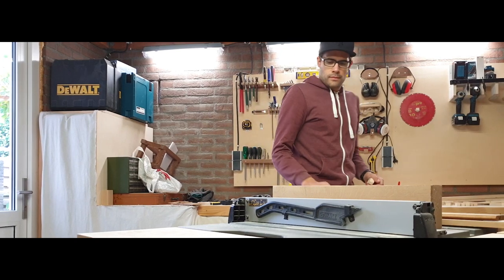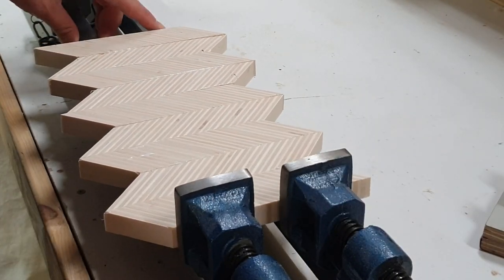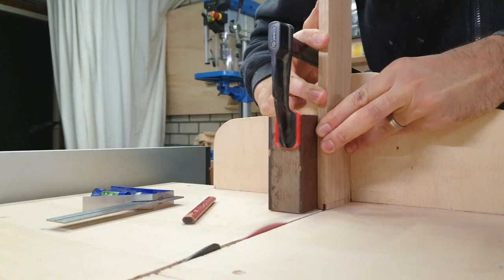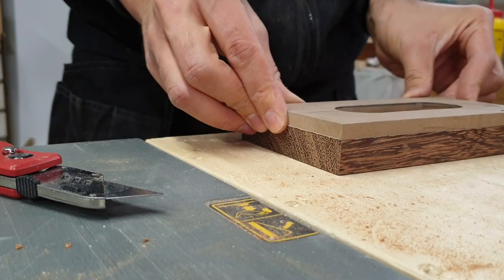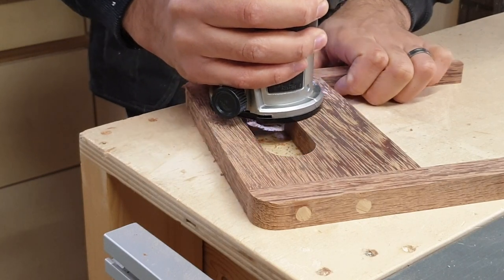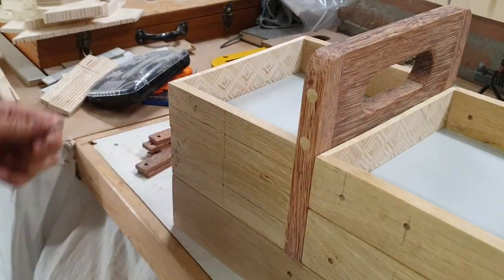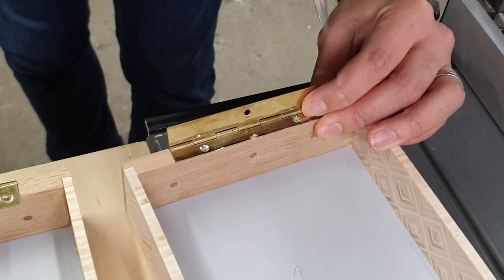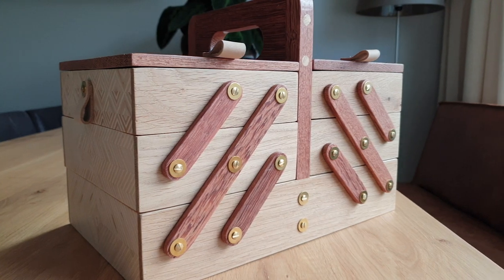Patterned plywood cantilever toolbox with brass hardware and leather pulls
In this episode of the Cornerfield Shop, I'm building a toolbox. It's a gift for my fellow maker Crafts with Ellen. I have a separate video on giving her this gift linked below. The materials I'm using are Plywood, Oak, Sucupira Vermelho (hardwood), brass hardware and leather. Besides the usual other parts such as screws and wood glue. The tools I've used and more details on how I made this will be published to my website as soon as the article is complete. Link to that is further down in the description of this video. If you have any questions or comments please leave them below this video and I will get back to you.

I'm taking a little bit of a different approach to telling the story than in my previous videos. I'm still showing you all the required steps to build this box for yourself; that hasn't changed. However, how I narrate the story and edited my shots are a little different than normal. I hope you like it!

This toolbox itself is a tribute for a fellow YouTuber and maker. I'm planning to present it to her at the beginning of 2020. When I do this, there will be a second video about that on my channel and I will link it here below as well.

The build was a great opportunity for me to see if I have the skills required to make something as complicated as this. It may not look like a challenge but it's deceivingly difficult to get all the pieces working correctly. Especially considering the small dimensions of the sides and lid. And building it for someone who is not strange to DIY projects; the pressure was on to get it right.

Having finished the project I must say that I'm really happy with the end result. I learned a lot of new skills and had a great time building it.

On my website, you can find a detailed article with images, downloads and step by step instructions for this project and many others:

- Giving Ellen her gift: // UPLOADING...